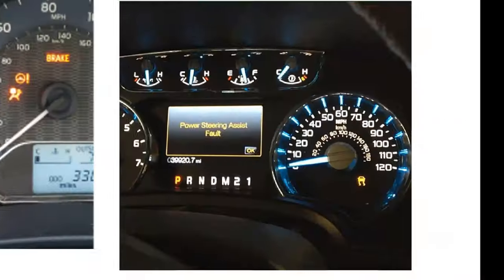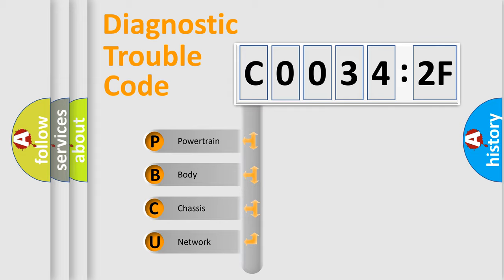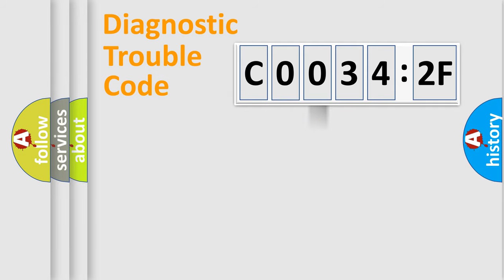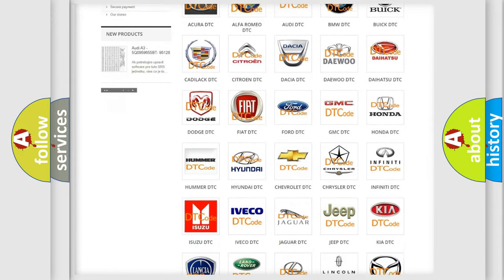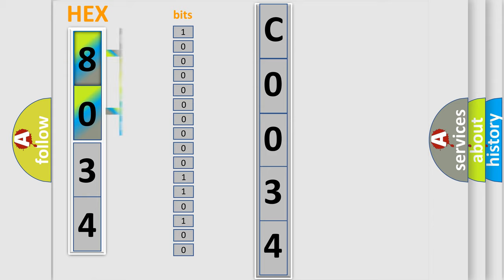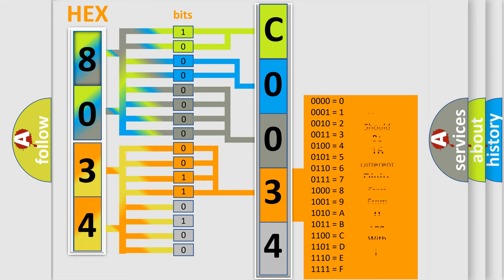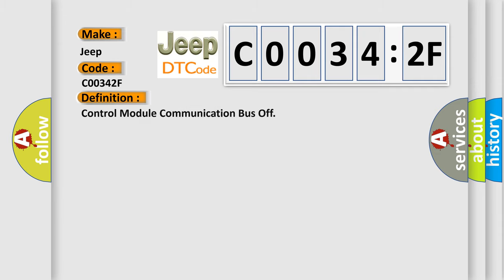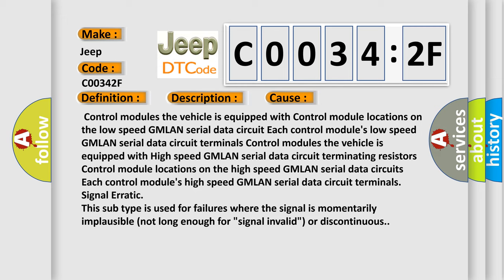DTC Jeep C0034-2F Short Explanation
Contents:
0:21 Basic DTC analysis according to OBD2 protocol standard.
1:48 Insight into programming
2:58 A diagnostically understandable description of the Diagnostic Trouble Code
3:05 Basic error definition

Make:
Jeep
Code:
C0034 2F
Definition:
Control Module Communication Bus Off
Description:
Supply voltage at the modules are in the normal operating range.The vehicle power mode requires serial data communications.The module setting the DTC has attempted to establish communications on the serial data circuits more than 3 times.
Cause:
Failure Type:
Signal Erratic